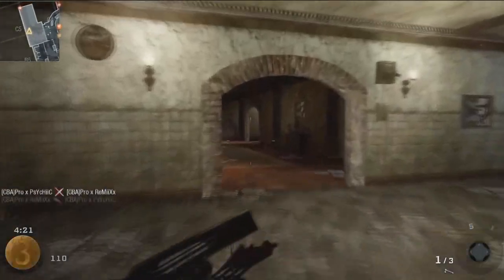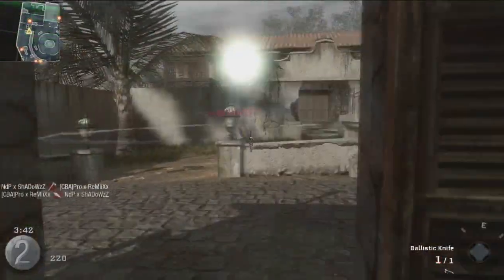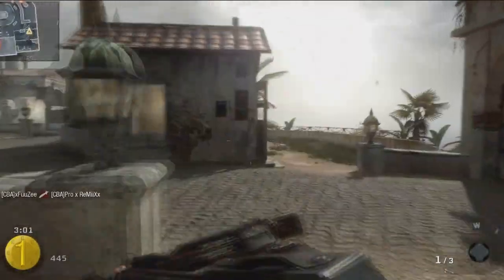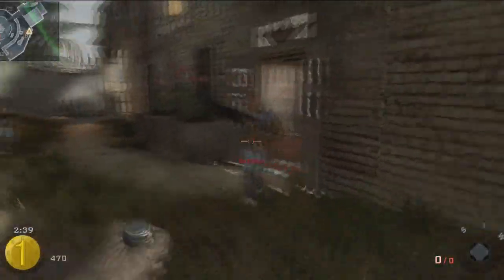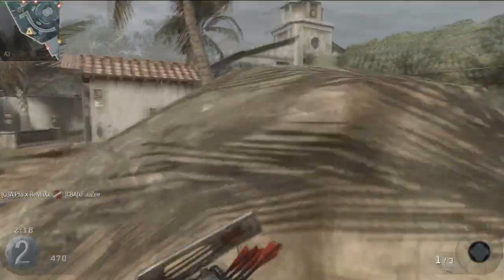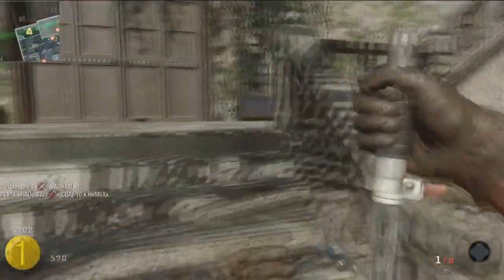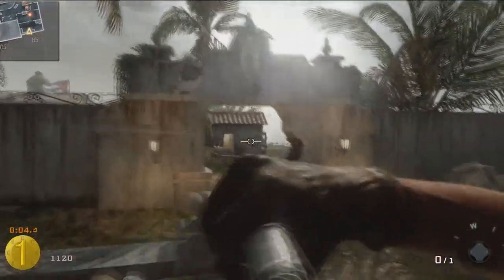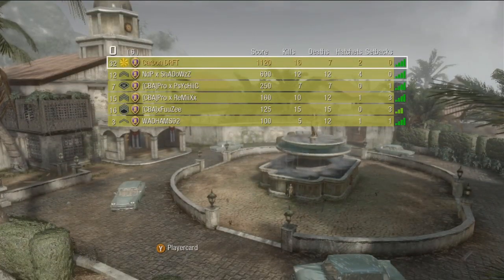CoD Black Ops - Villa 16-7 Sticks and Stones- Gameplay/Commentary by Carbon DRFT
Click above to view: CoD Black Ops - Radiation 28-6 Sticks and Stones - Gameplay/Commentary

Hi guys, here yet another video, showing you some Sticks and Stones gameplay on Villa with some commentary.

Please tell me if you like it and "Like" to help me on my way to Machinima :)